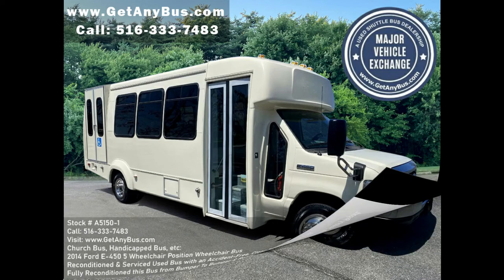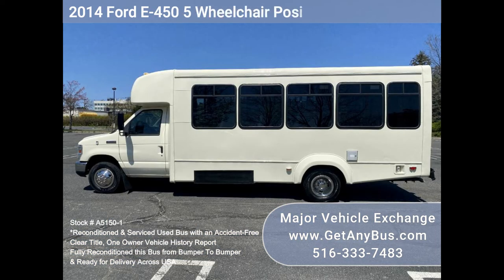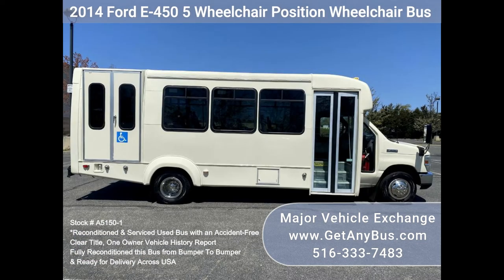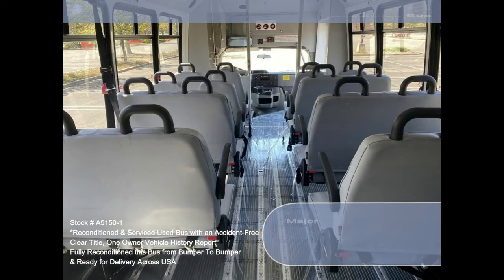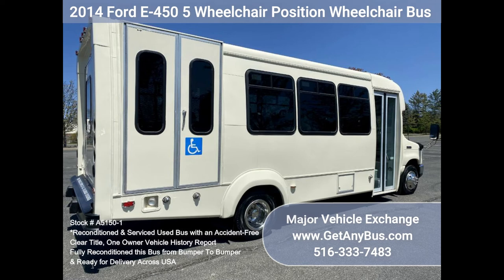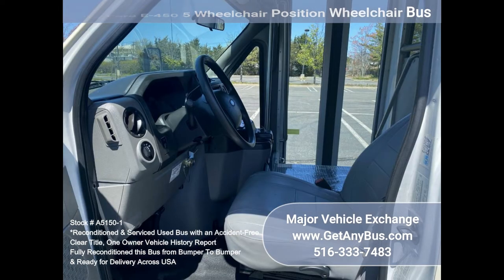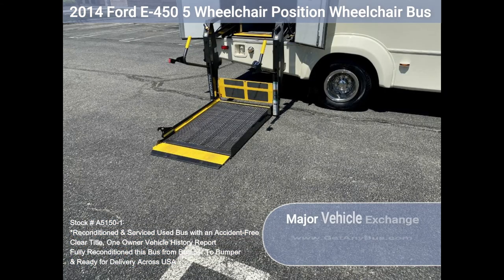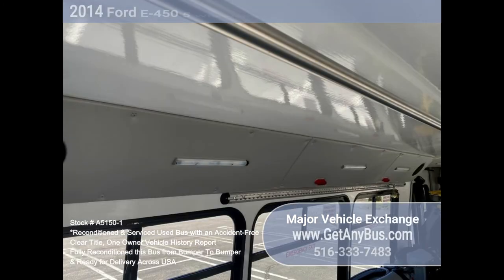2014 Ford E 450 5 Wheelchair Position Wheelchair Bus @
Fully reconditioned E-450 shuttle bus, DOT maintained and equipped with a reliable 6.8L Ford V-10 engine and automatic transmission with overdrive and just 116k miles. It delivers a smooth and quiet ride and will get your group to their destination in comfort thanks to dual A/C and heat and excellent quality versatile flip seats in vinyl for all 16 passengers plus 2 wheelchair positions. This flat floor bus is spacious and can accommodate up to 5 wheelchair positions with the flip seats up. Accident-free, clean title vehicle history report.

We have reconditioned this bus as needed and have detailed it to give it an excellent appearance. The bus is in mint condition and was very well cared for and fleet serviced regularly. The bus was fully serviced and inspected as part of our reconditioning process. Any repairs were done as needed to make this bus fit for any use. The cabin looks almost new and the exterior of the bus was just refreshed for a like-new appearance. All electrical and mechanical equipment is in proper working order. There are no known problems with this vehicle and the bus is 100% ready to go. Test drives and inspections are welcome!

Clean, comfortable, and perfect as a transit shuttle or activity and outing vehicle for church groups, adult day care, senior centers, shuttle operators, teams, or associations. This E-450 rides smoothly and handles well. The body will hold up well for years to come. This bus is well-equipped and ready to go. The large flat floor passenger cabin will allow for comfortable group travel. The motor is quiet and powerful and the automatic transmission shifts smoothly. All other mechanical functions work properly. The high-capacity A/C (front and rear) blows strong and cool, while the heat works well. This bus was quality built as you can tell by the pictures. The interior is in excellent shape, having been cleaned regularly. A fully adjustable electronic Recaro driver's seat provides the driver with complete comfort on long trips. This bus is very spacious and can accommodate up to 5 wheelchair positions, guaranteed to provide passengers and drivers with a smooth and comfortable ride.

FEATURES & SPECIFICATIONS: Ford E-450 Super Duty Chassis w/Dual Rear Wheels - Fully Refreshed Coach Body - Ford 6.8L V-10 Triton Gas Engine - 5 Speed Automatic Transmission With Overdrive - Electric Passenger Door - Recaro Power Captains Driver's Seat w/Lumbar Support and Armrest - Driver's Step - 16 Passenger Seats Including 5 Double Flip Seats For Versatile Seating Arrangements with up to 5 Wheelchair Positions - Seat Belts, Hand Grips & Armrests - Vanity Panels - Power Heated Mirrors - New Chrome Wheel Simulators - Tinted T-Slider Coach Windows - Tilt Wheel - Heavy Duty Anti Ride Rear Bumper w/Rubber Inserts - Flat Floor Construction - Battery Cutoff Switch - Battery Maintainer - Heavy Duty Braun Wheelchair Lift - Wheelchair Safety Interlock - Advanced High Idle Control - Stainless Steel Entrance Rails & Overhead Hand Rails - Q'straint Automatic Wheelchair Retractors - LED Interior Overhead Lighting - LED Auxiliary Exterior Entry Lighting - Front & High Capacity Rear Air Conditioning - Rear Heater - Rear Door - AM/FM Stereo - Mud Flaps - DOT Equipment.